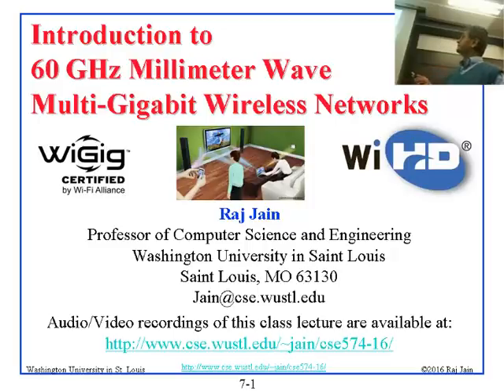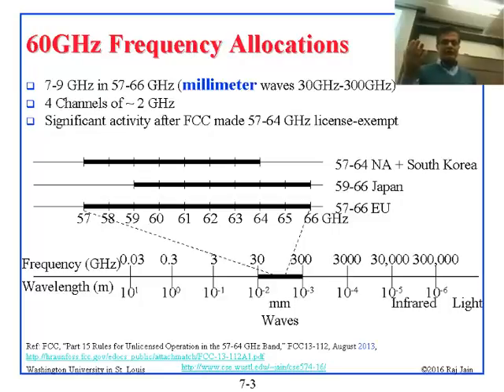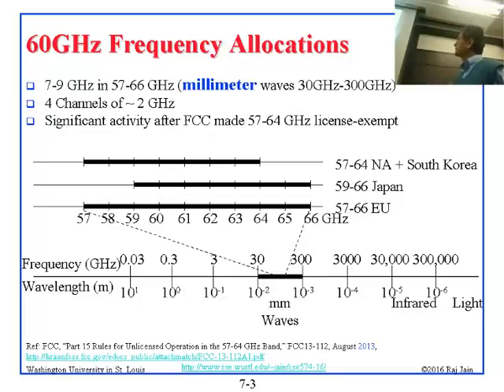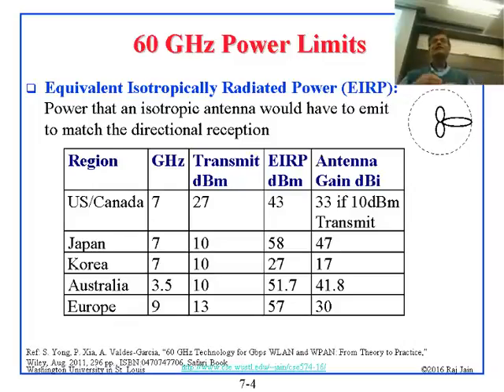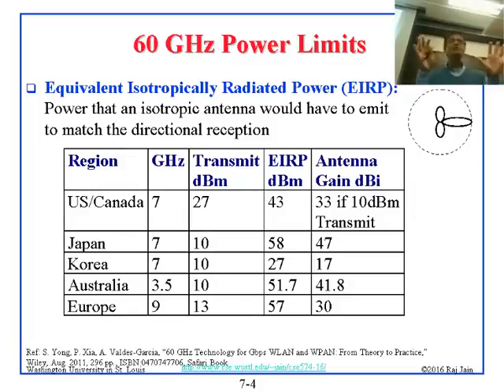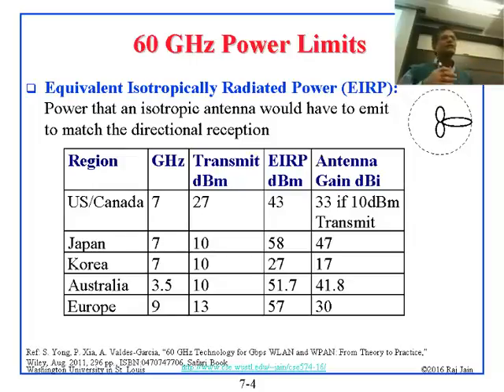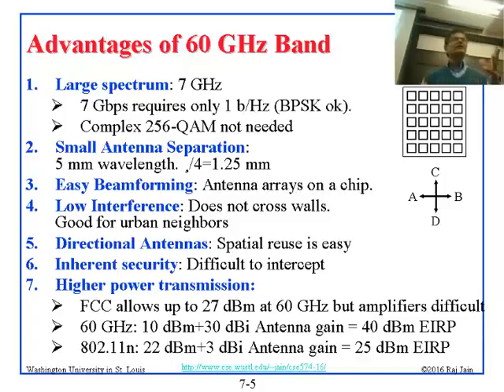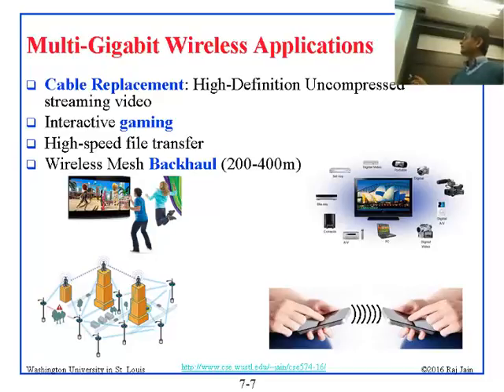CSE574-16-07A: Introduction to 60 GHz Millimeter Wave Multi-Gigabit Wireless Networks (Part 1 of 3)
Part 1 of a 3-part video recording of a class lecture by Prof. Raj Jain on Introduction to 60 GHz Millimeter Wave Multi-Gigabit Wireless Networks.